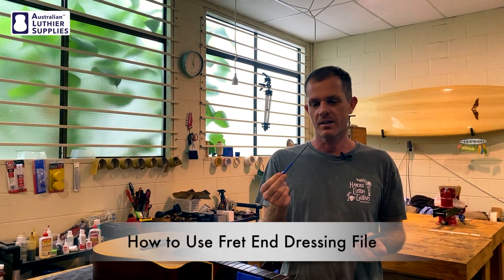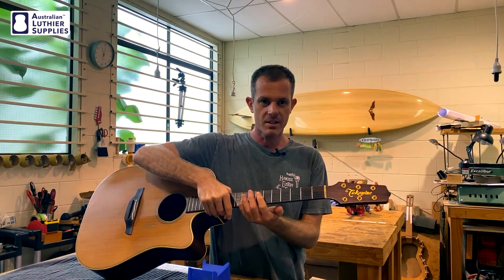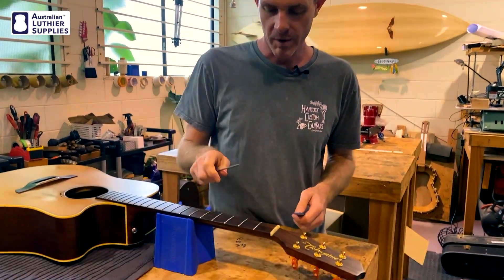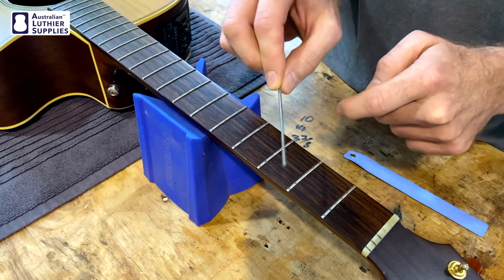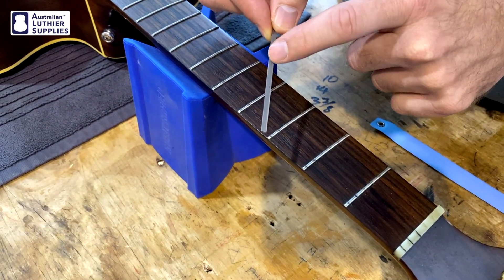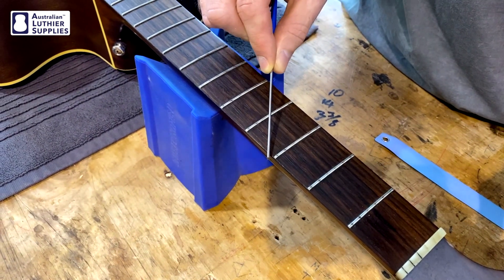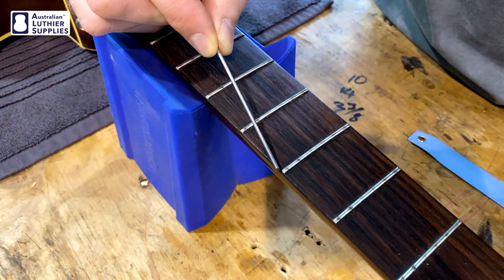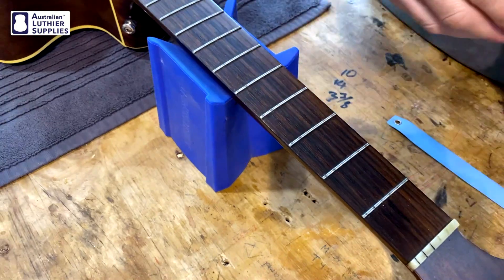Fret End Dressing File - Make Sharp Frets Smooth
Our Fret End Dressing File is used for deburring and smoothing the ends of the frets on a guitar or other fretted instrument.

Smooth fret ends are less likely to be uncomfortable while playing the instrument.

In this video, Sean from Hancock Guitars explains and demonstrates how to correctly use the file to quickly take care of sharp corners of the frets and make them smooth and comfortable.